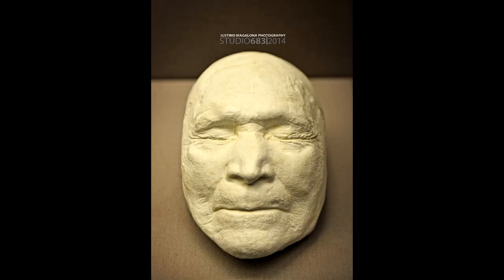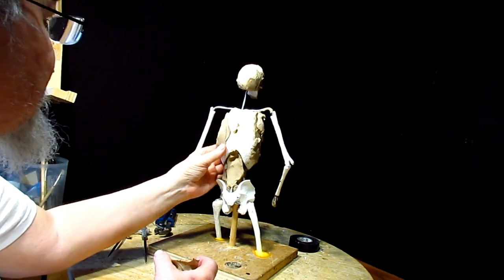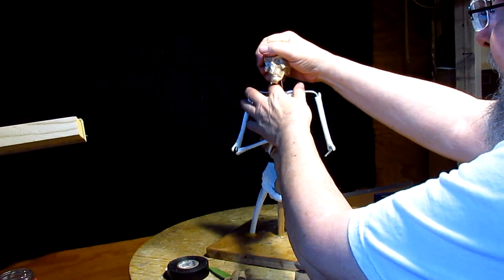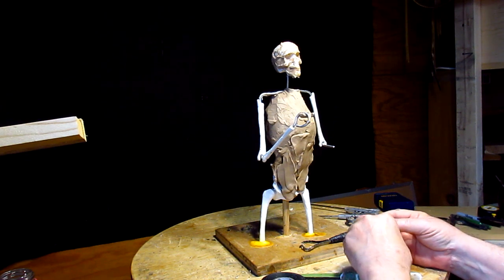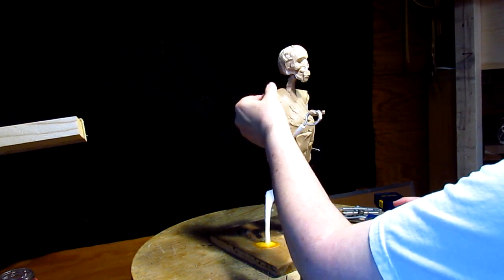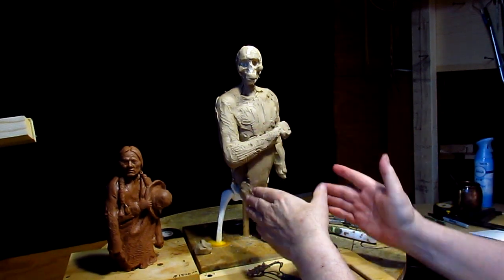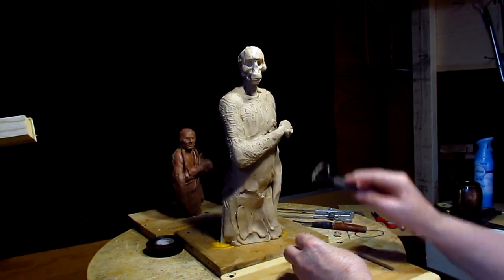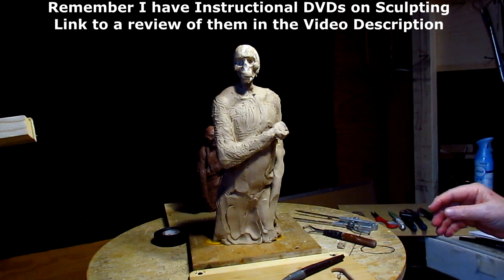Blocking in the Body of Sitting Bull